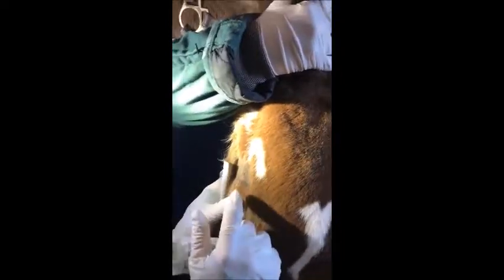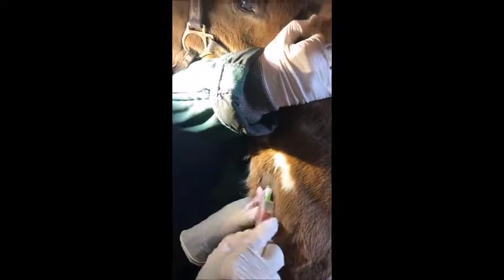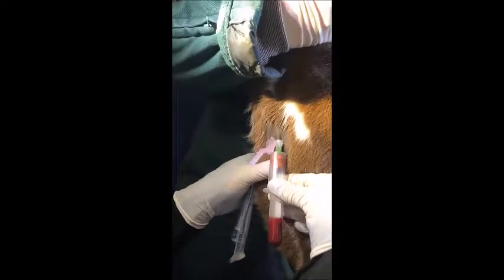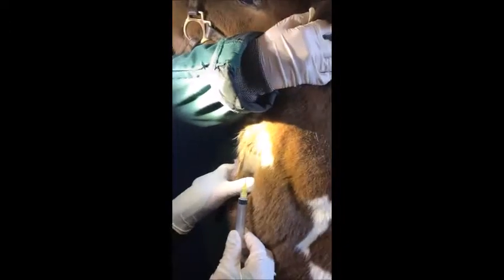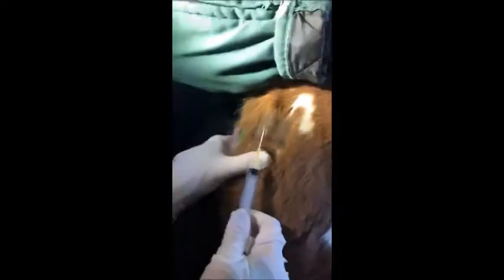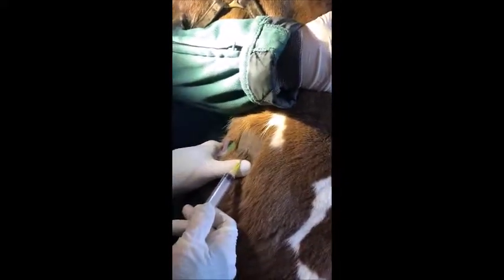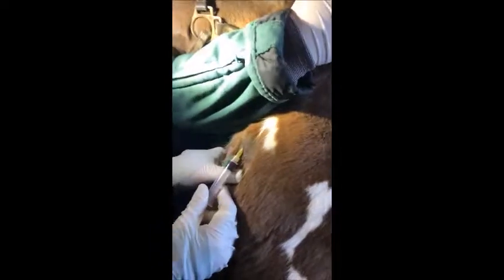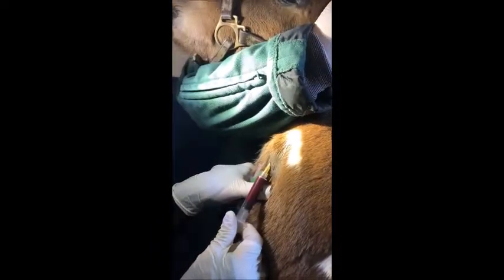How to take a foal blood sample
Collected under Vacuum or Manually